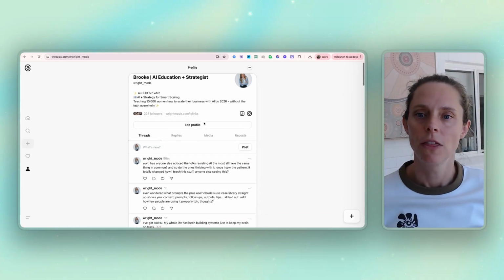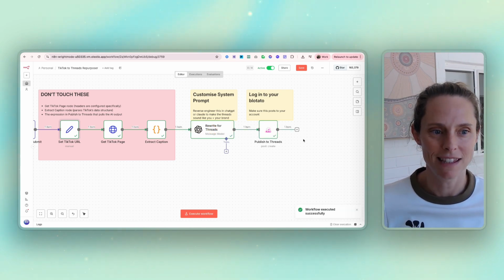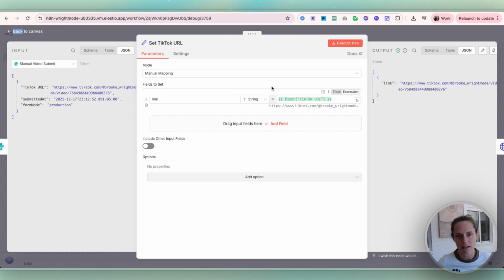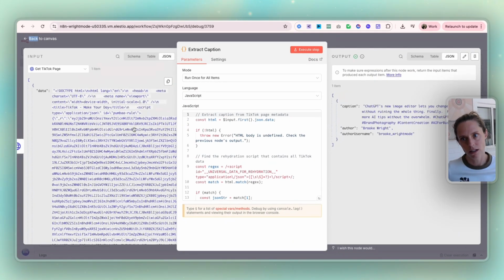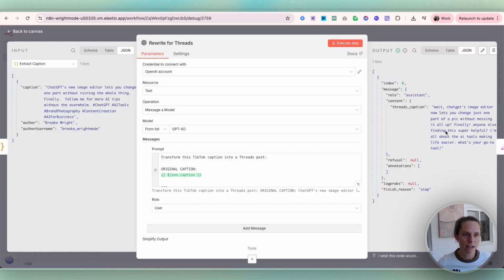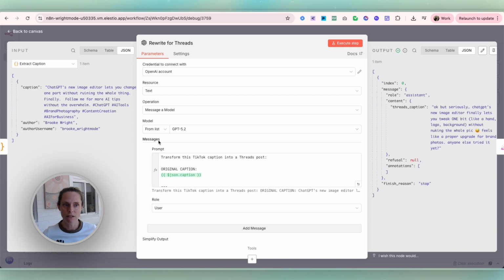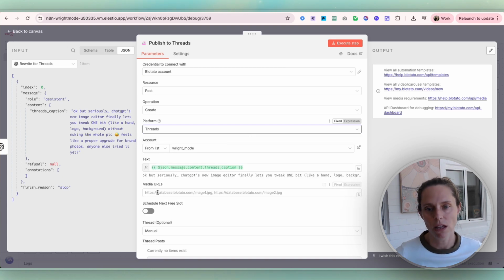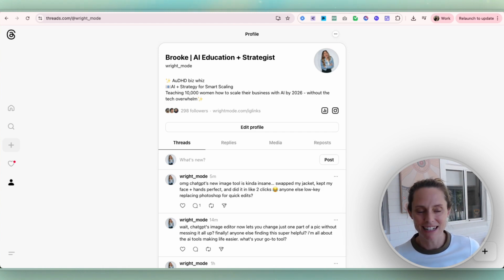I Built a TikTok to Threads Pipeline in 10 Minutes (N8N +Free Blotato Template)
Almost 200 new Threads followers in 4 days — not from new content, but from TikToks I'd already made. Here's the exact automation I built (free template below).
⏱️ TIMESTAMPS
0:00 - If you've made a great TikTok, let's thread it
0:30 - Why Threads is worth your attention right now
1:30 - The automation running (quick demo)
2:15 - Setting up the workflow (what to change vs leave alone)
3:30 - How the caption extraction works
5:00 - The AI rewrite prompt (steal this)
6:30 - Publishing with Blotato
7:45 - Full demo with a real TikTok
9:00 - Get the template
In this video, I walk you through a 6-node n8n automation that takes any TikTok URL, extracts the caption, rewrites it for Threads using AI, and publishes automatically via Blotato.
This is for you if:
→ You're already making TikToks that perform well
→ You want to grow on Threads without creating new content
→ You like automations that actually save time (not just look cool)
I share the exact workflow template so you can duplicate it and just change 4 things. No fancy coding required.

👋 ABOUT
I help women entrepreneurs and neurodivergent business owners implement AI without the tech overwhelm.  I've grown my AI education and consultancy business to over 6 figures in less than 12 months.
Practical automations, no hype, actual results.